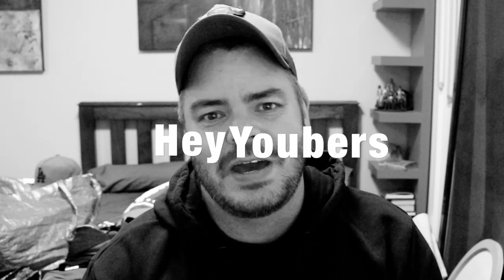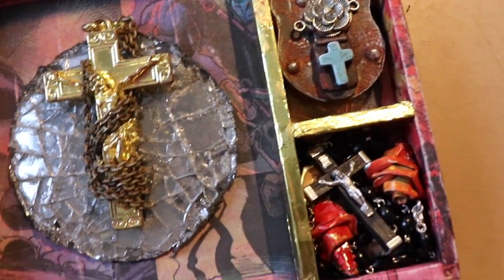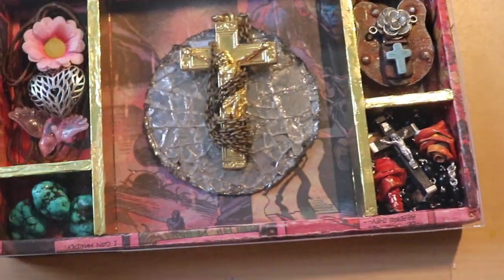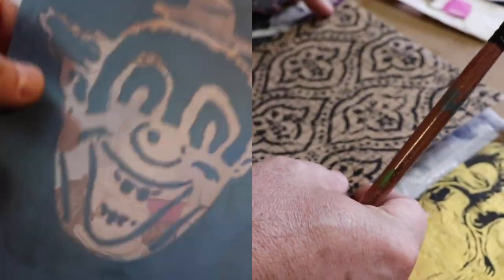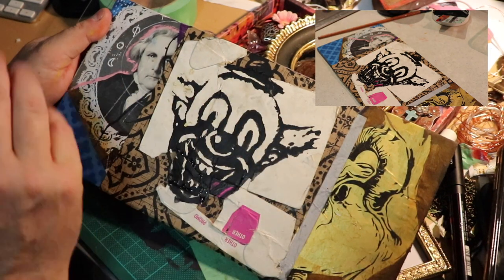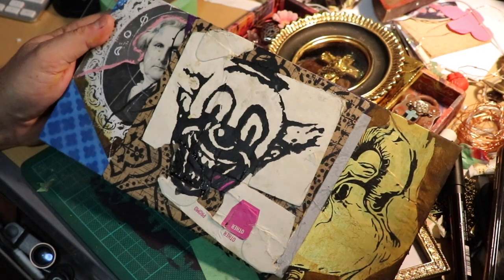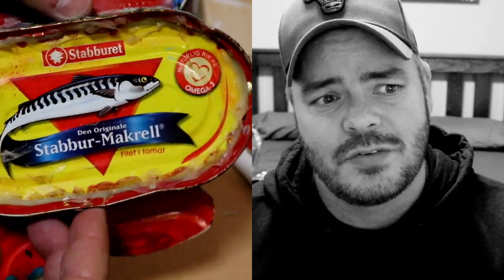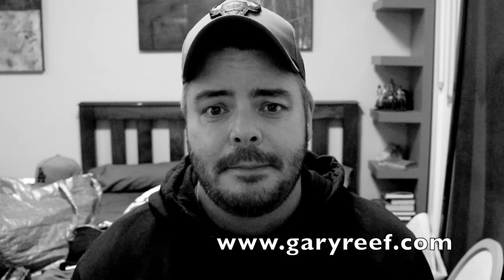Assemblage Box 🎨👊💖Painting August Update🎥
In this video you will see some of the assemblages i am working on as well as one which i am selling on my etsy site which you can get the link from my website home
Any questions regarding this assemblage or any other assemblage that you see please don't hesitate to get in touch via my website.

I am in this video i am showing you a painting i am currently working on.